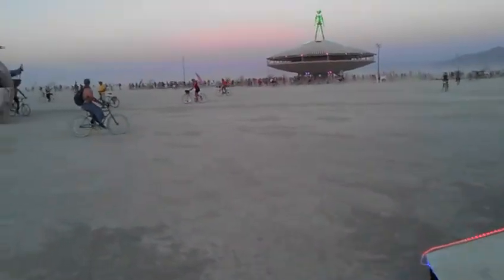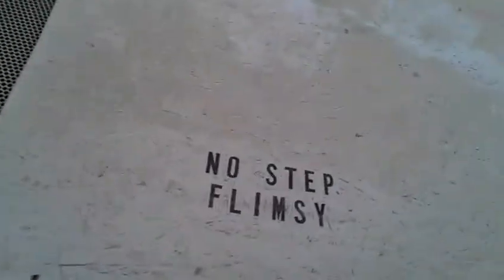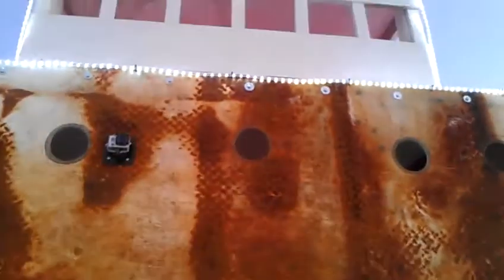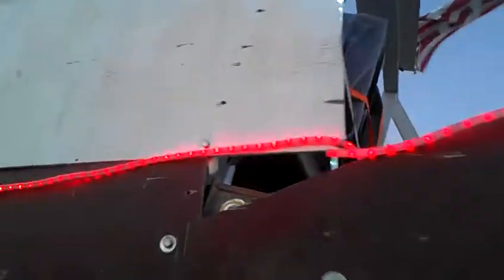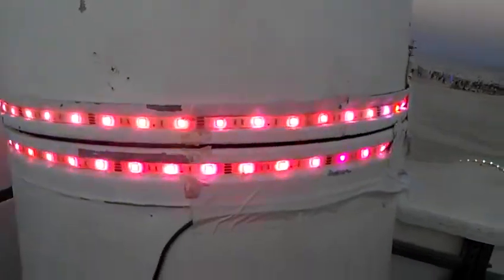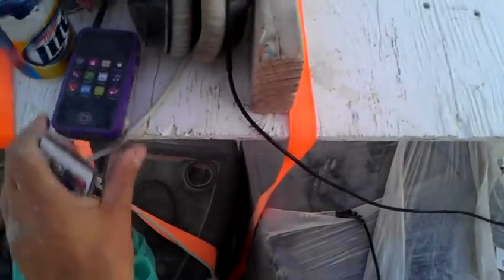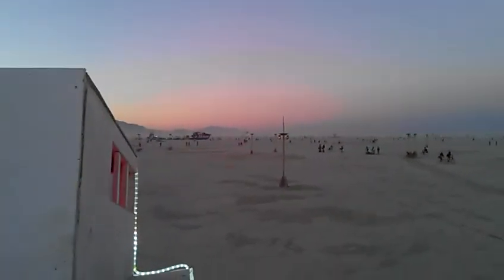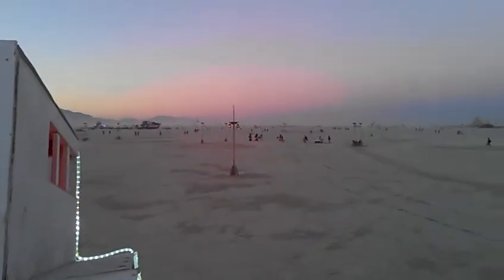Burning Man 2013 - Art Car Engineering Walk-around of M/V Nain Rouge sinking cargo ship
To help any poor fool who become compelled to make an art car for Burning Man, I am sharing some of my tips and design details from bringing the sinking cargo ship M/V Nain Rouge to Burning Man in 2012 and 2013.